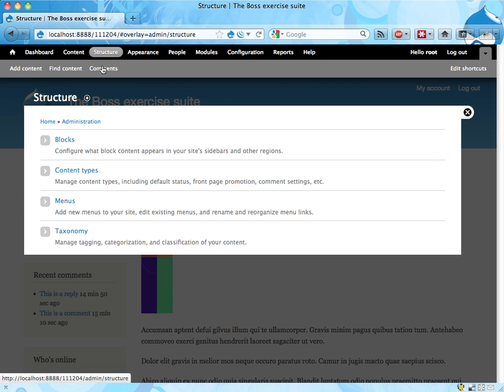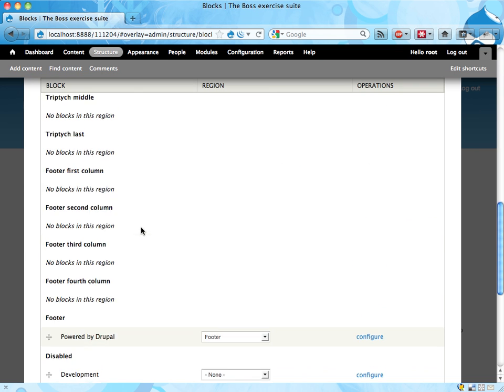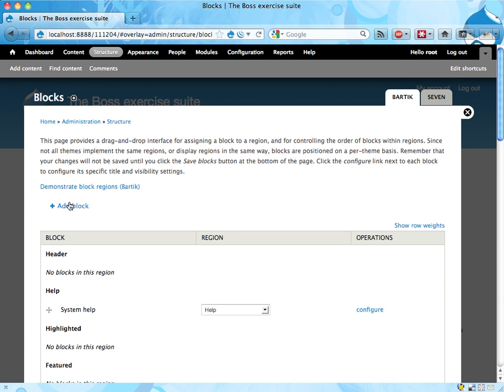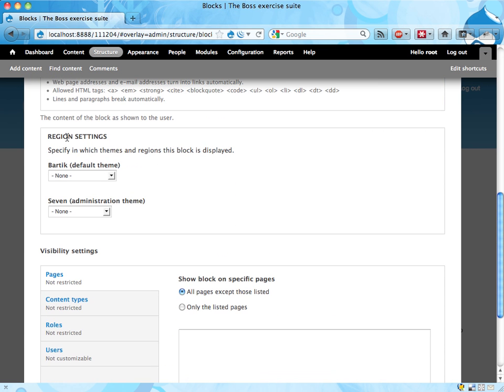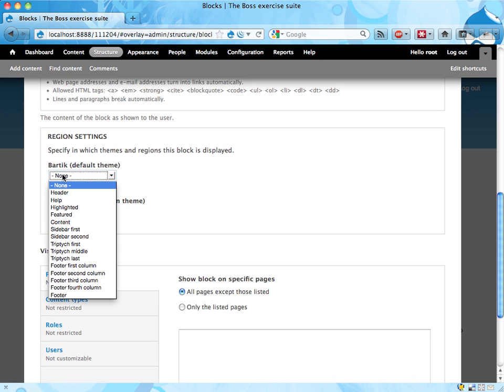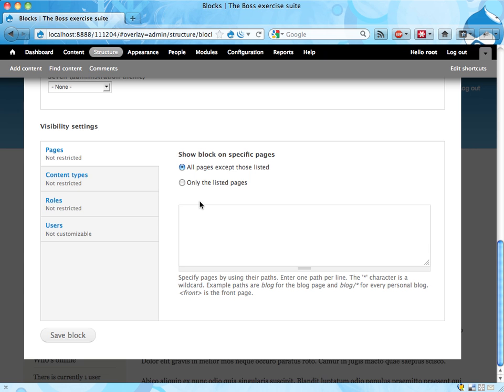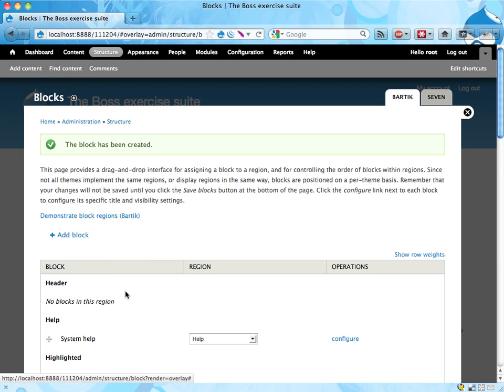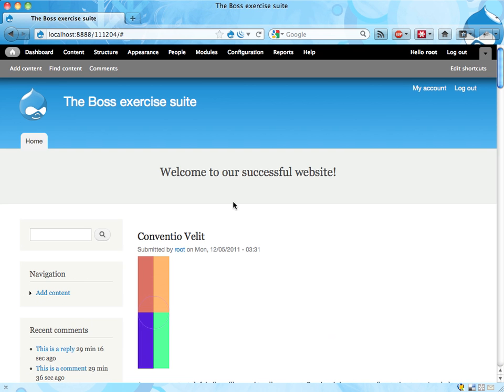Boss exercise 14: Suggested solution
This screencast shows how to:
* Create a block with a custom message
* Place a block in a region, while configuring the block
* Make the block visible only on the front page